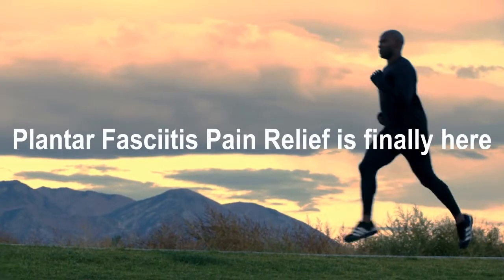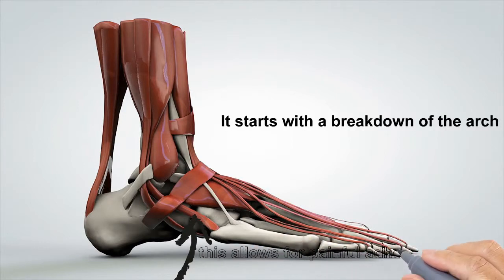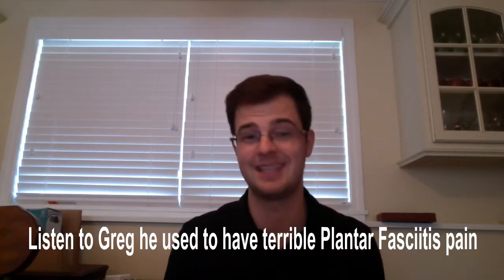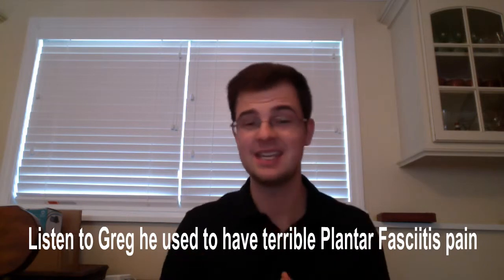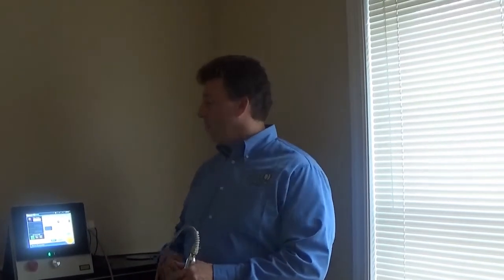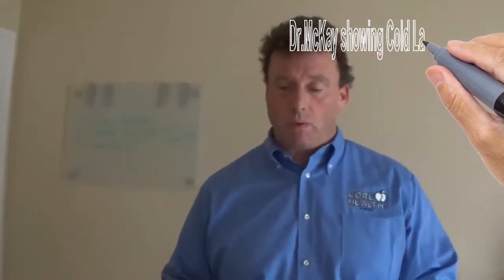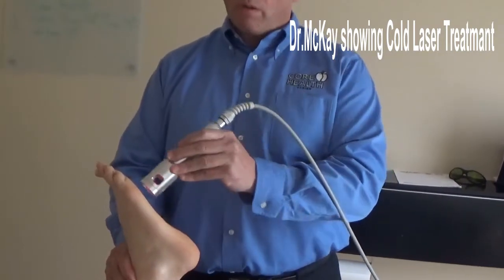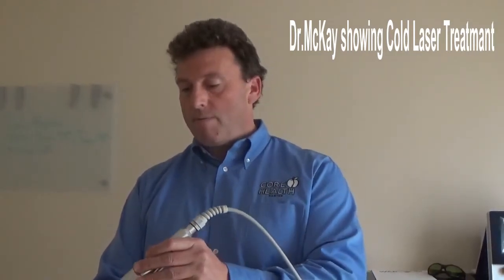Stamford Plantar Fasciitis Shoes or Sneakers? Darien Chiropractor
Darien Chiropractor Brian McKay has a solution when night boots and special shoes or sneakers leave you with painful plantar fasciitis.

Plantar fasciitis also referred to as jogger's heel is a truly uncomfortable condition that affects lots of people. Many of them never ever perform at all. Your age and weight have a lot to do with whether or not you will certainly get plantar fasciitis.
Lets effort to explain how you get it. There is a covering of the muscles called fascia. It is a kind of connective tissue that enables muscles in the exact same area to move over each other without friction. Imagine putting your hands into two plastic bags. Now run your hands versus each other. The motion is practically frictionless. It ought to be smooth. That is how your muscles were designed to work together.
Now for whatever reason, instead of having two plastic bags over your hands you have your hands covered in bubble wrap. When you go to rub your hands against each other the movement is not so easy. In fact there is more friction. The enhanced friction will certainly trigger inflammation across the locations being rubbed together. Here is the big idea. The more friction you have the more discomfort you are going to experience whenever the two tissues come into contact with each other.
You can pop Aleve all day long and it will certainly not stop friction. It will certainly stop your pain associated with the friction. It will certainly not stop the degenerative process described earlier in this article. I can inform what will help in a huge way.
There is an incredible method to get rid of bonds in the fascia that cause a lot pain. The technique is called Graston. Now if you wish to go real far back, Graston clearly has it's origins in oriental medication in a really similar technique called creating. Exactly what the oriental healers would do when they experienced recurring stress is they would oil the skin where the pain was. Then they would take a coin and wipe off the areas that harm till the discomfort disappeared. Well an English Osteopath by the name of Graston decided to create a few devices that do the exact same thing and give it his name.
Graston is a method where bonds are eliminated by oiling the surface area of the skin and rubbing the tissue up until the attachments lose hope an die. Brand-new cells grow in without bonds and discomfort is effectively removed.
When the adhesions are gotten rid of and replaced by brand-new cells the fascia returns to its smooth self and will certainly not elicit any friction when it enters contact with other fascia.
Discomfort is gone. Issue is fixed. Right? Can we assist the procedure to move along faster? Naturally we can. Photobiomodulation can assist us here. I am describing the use of cold laser to speed the healing along the fascia's surface. Infused light will certainly allow the mitochondria to produce more energy to bring about much faster healing. Likewise referred to as low level laser treatment assists stop pain by restoring homeostasis to the harmed cells.
Homeostasis is a base level where things run smoothly. That is a good thing. Returning there as fast as possible will imply you have no discomfort. Making use of Graston is a reliable method to alleviate the discomfort connected with plantar fasciitis. I think Dr. Graston must get credit for making the treatment popular since it really helps people who have plantar fasciitis.
Many chiropractic doctors are trained on how to make use of the Graston tools. Call one up and ask to speak with her, she if she uses the method. Lots of people would not think to go to a chiropractic doctor for plantar fasciitis. When your Advil or cortisone does not work what will you do?
If the chiropractic specialist you see uses cold laser you will be in even better shape handling your issue. The laser incorporated with Graston has actually improved restorative benefits. You will feel better quicker.
One last piece of guidance if you have plantar fasciitis, get a strong orthotic for your shoes or tennis shoes. The included support can stop the plantar discomfort from returning. I have actually pointed out these alternative treatments because I have personally discovered them to assist. All too often people will certainly count on me after long periods of time filled with pain and frustration. Don't be that individual get help now.